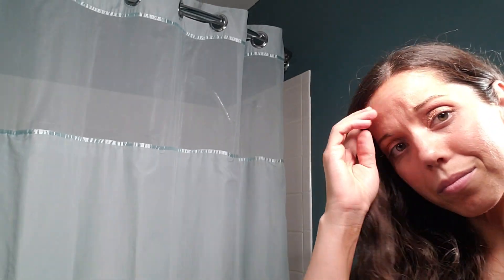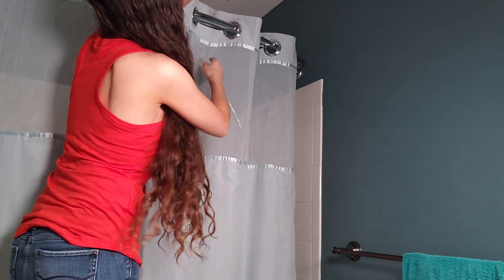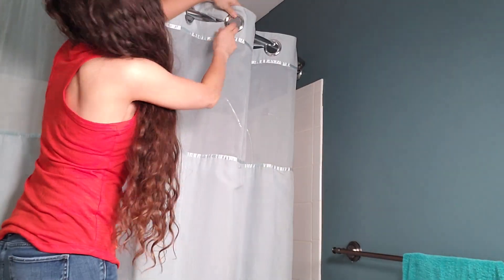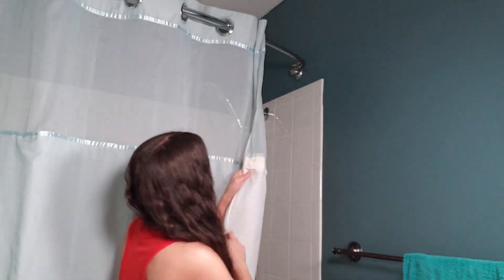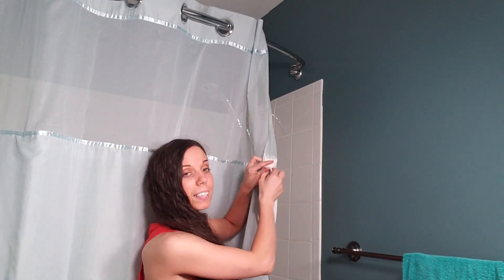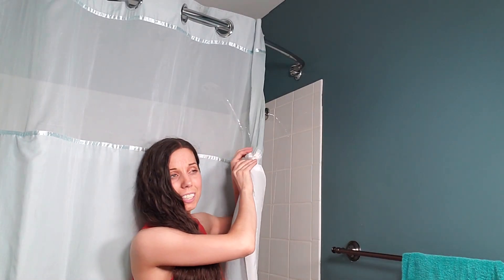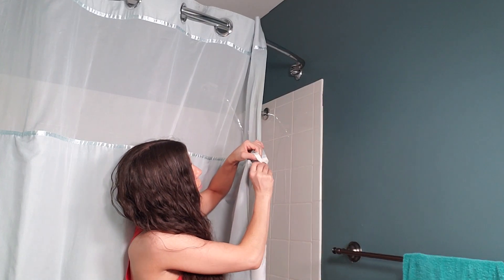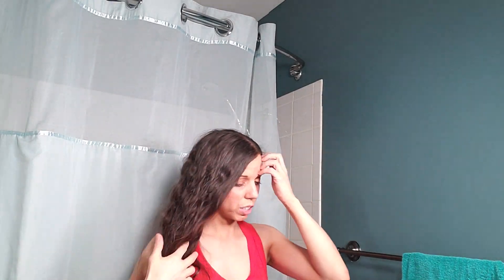How to Keep a Fabric Shower Curtain Clean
Fabric shower curtains look great... but do they actually work?  How do you keep them clean?  Let me show you exactly how I use a fabric shower curtain successfully in my home, plus a few hacks for keeping it clean!

Featured in this video:

Hookless Shower Curtain

Hookless replacement shower curtain liner

🏡 About ShowMe Suburban

Hey there!  My name is Amy Stafford and I'm the blogger and YouTuber behind ShowMe Suburban.  I help working women with household management and personal productivity -

✔️I help women figure out how to keep their homes clean and organized
✔️I help women run their households efficiently
✔️I help women make the most of their time away from work

Popular topics on my channel include:

Cleaning strategy and mindset
Cleaning tips and hacks
Home organization strategy and mindset
Cleaning and organizing product reviews
Personal productivity tips

ShowMe Suburban is a participant in the Amazon Services LLC Associates Program, an affiliate advertising program designed to provide a means for sites to earn fees by linking to Amazon.com and affiliated sites.